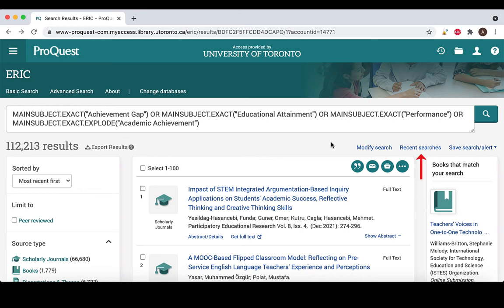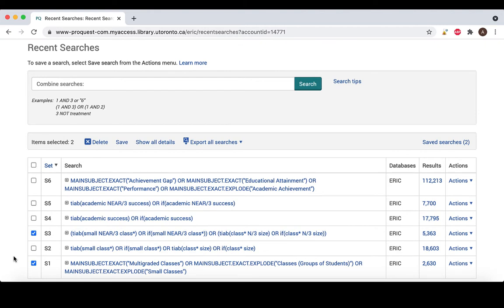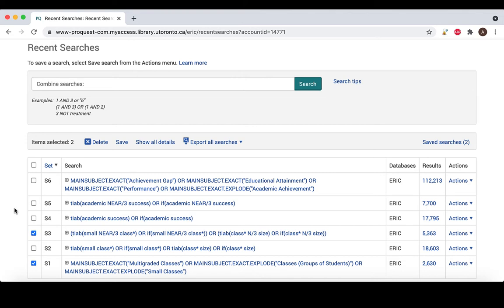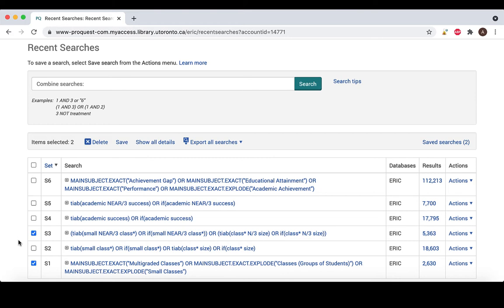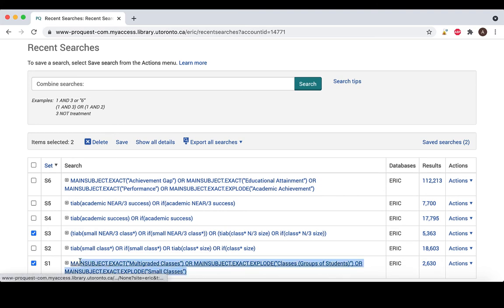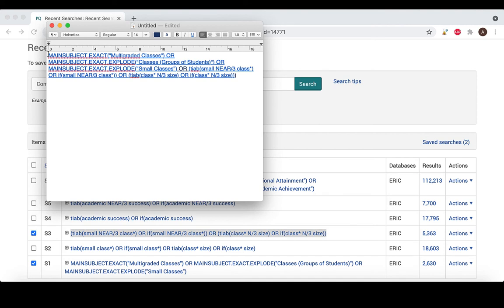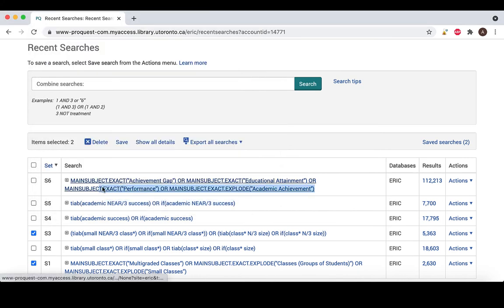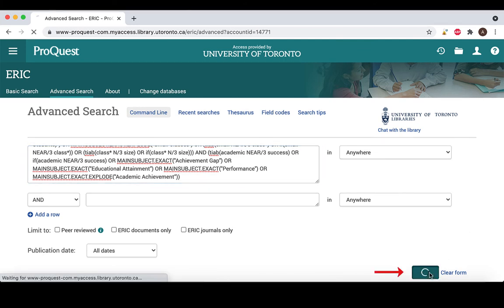ERIC on ProQuest 5 - Combining search concepts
How to used OR, AND, and parenthesis to properly combine your search concepts into one comprehensive search.